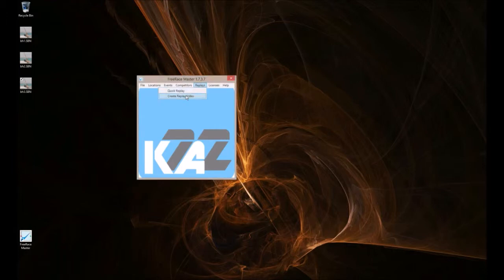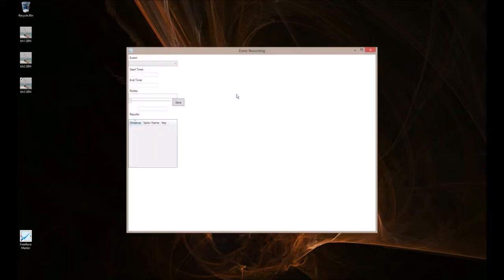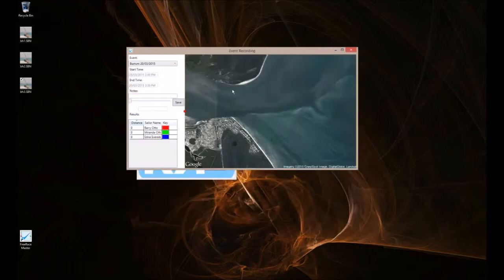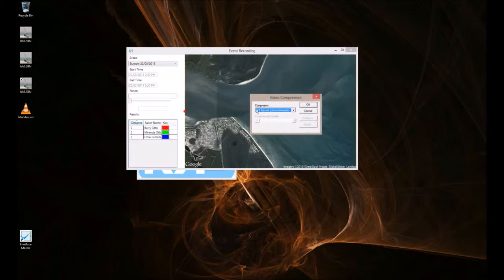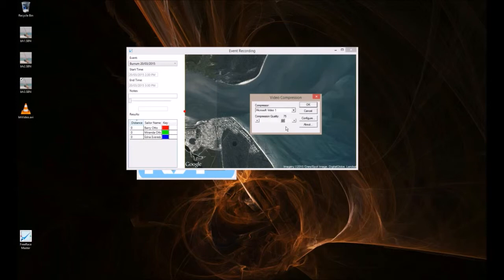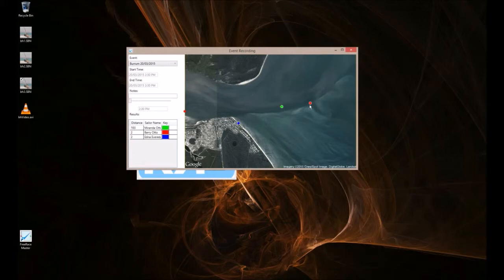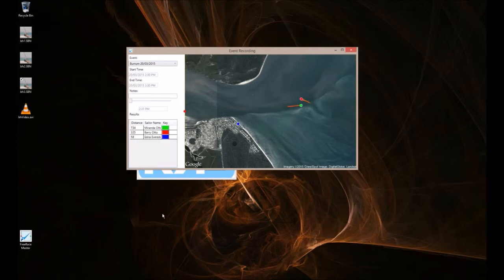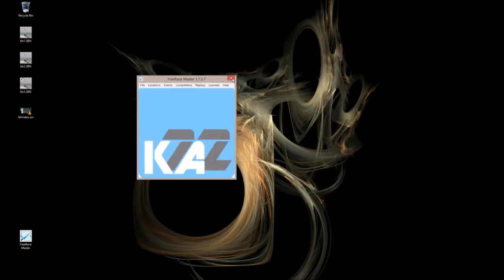FreeRace Part 5 Create a Replay Video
How to export an AVI video of a reply for upload to YouTube or editing in another software package.